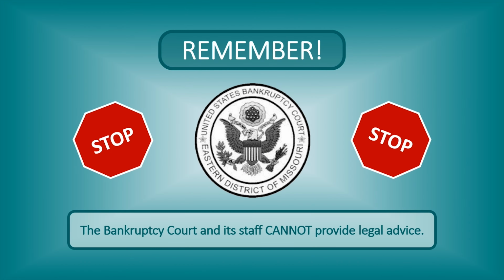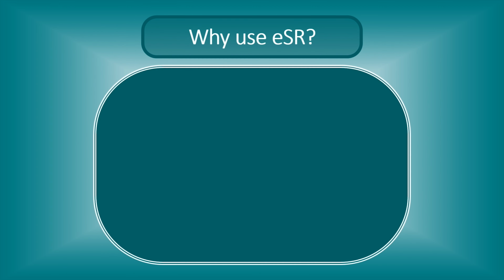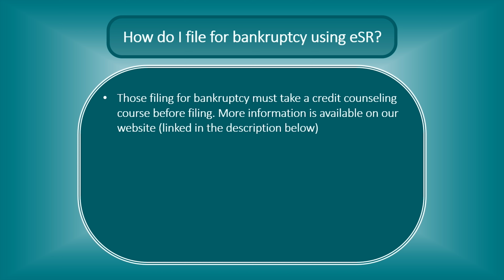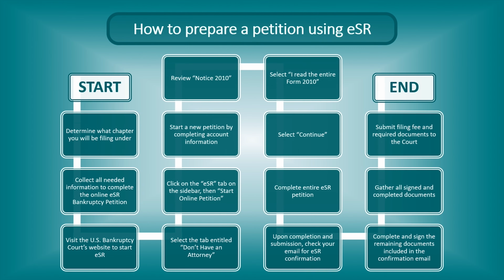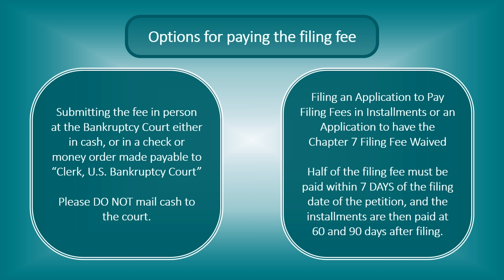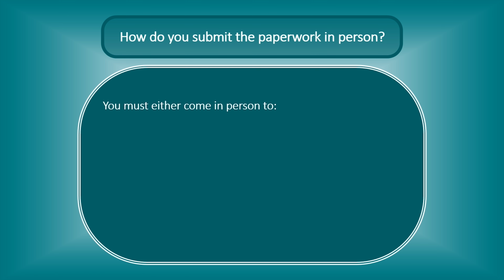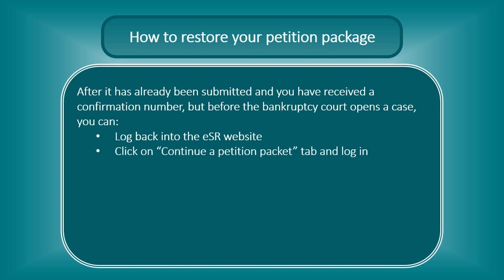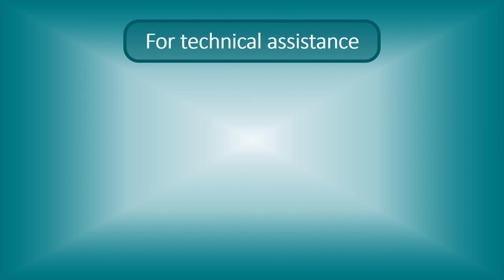Bankruptcy Bytes: Electronic Self Representation (eSR)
Electronic Self Representation (eSR) is an online tool to help individuals complete a Chapter 7 or chapter 13 bankruptcy petition when they have decided to file bankruptcy without an attorney. eSR is not available to attorneys or bankruptcy petition preparers and eSR is not designed for business or corporate bankruptcy filings.

United States Bankruptcy Court for the Eastern District of Missouri